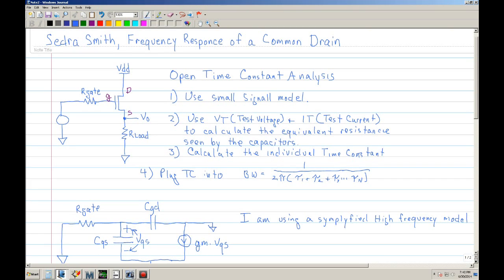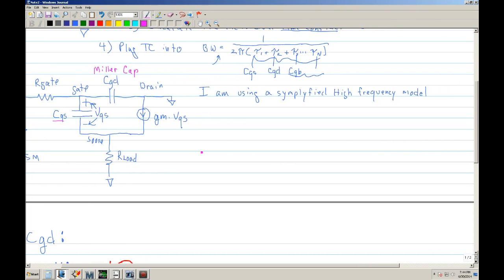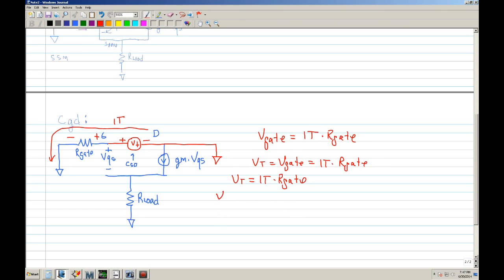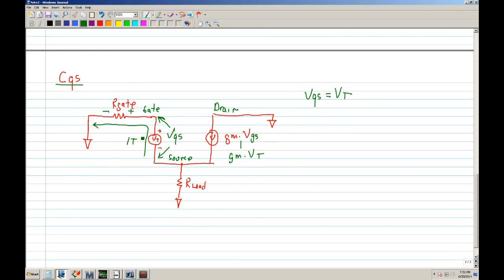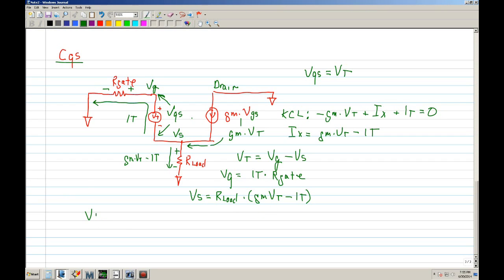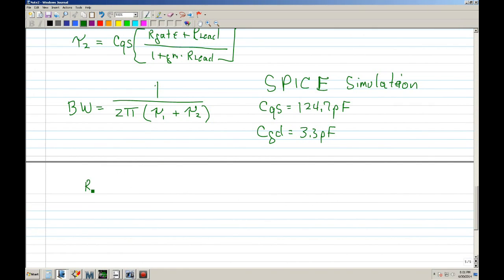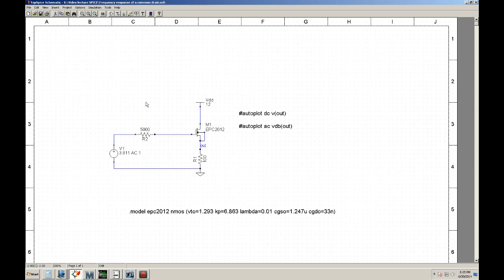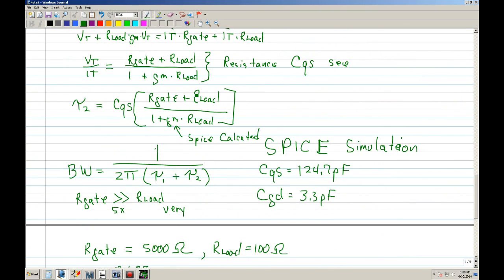Frequency Response of a Common Drain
In this video I demonstrate how to derive the frequency response of a common drain using the concept of Open Time Constant. I then used SPICE to verify the hand calculations. Dedicated to my professor, Dr. Kenneth Noren